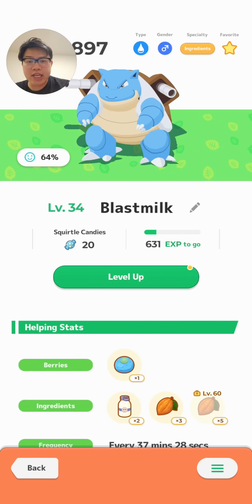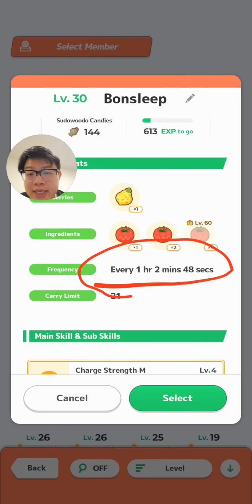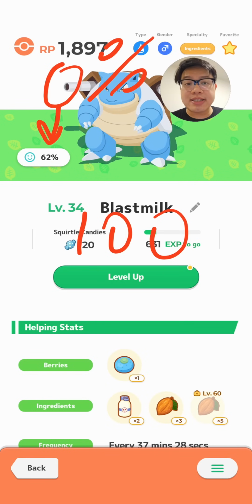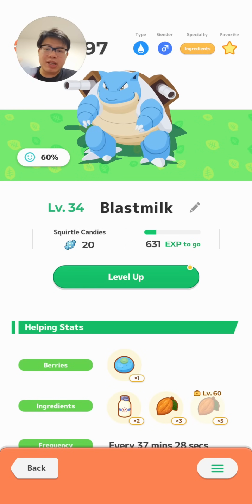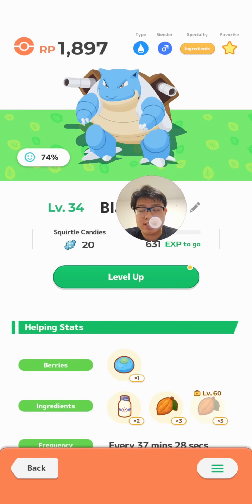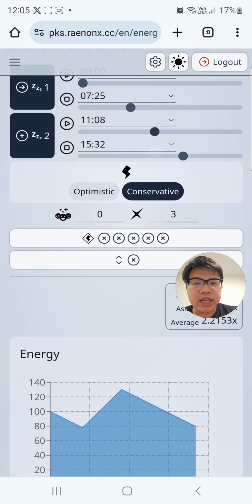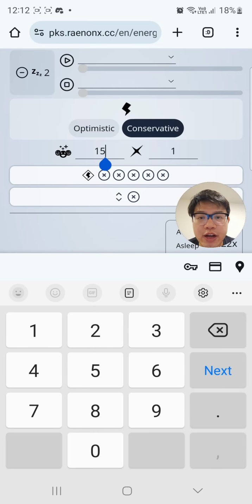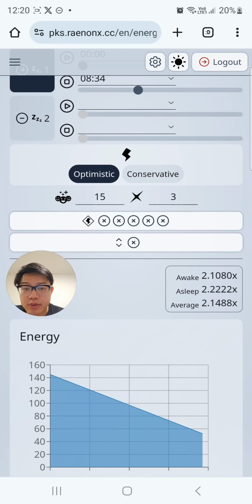Energy Explained in Pokemon Sleep - When to nap, use healer, and clear cache for Plus+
A game update has made some changes to how energy works so not everything in this video is accurate anymore.